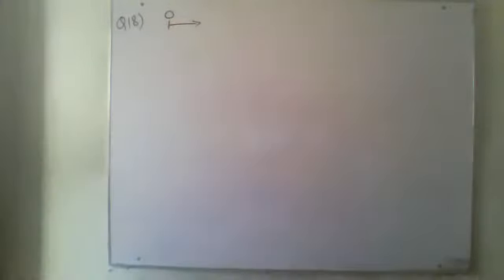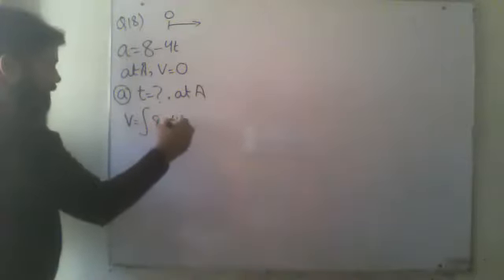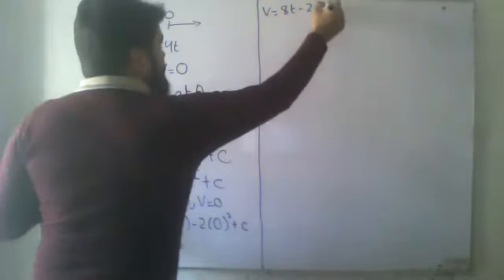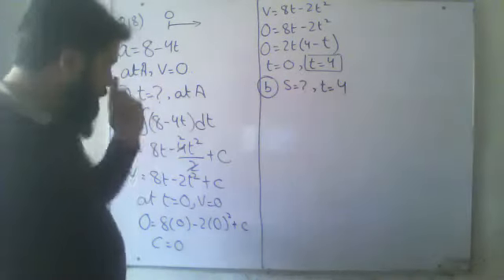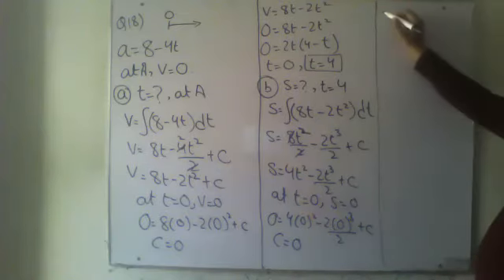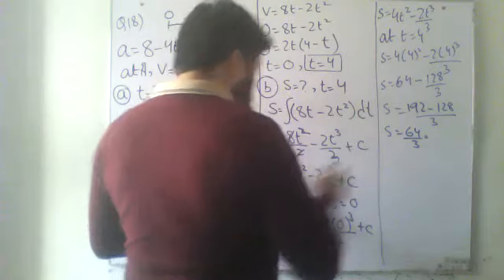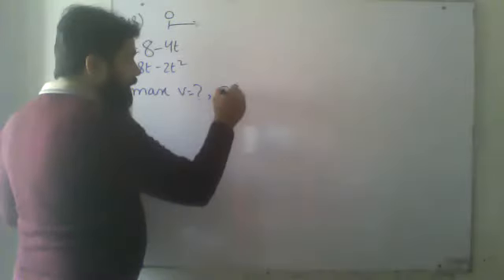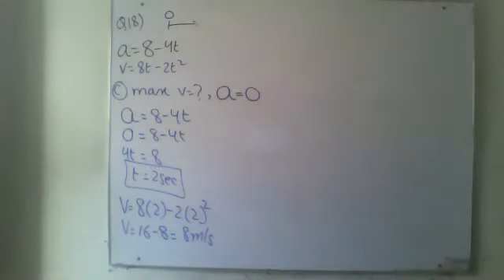Chap 22 Ex 22.1 Q 18 Add math